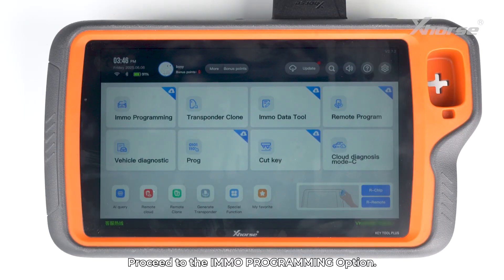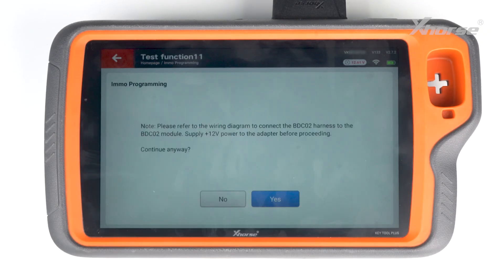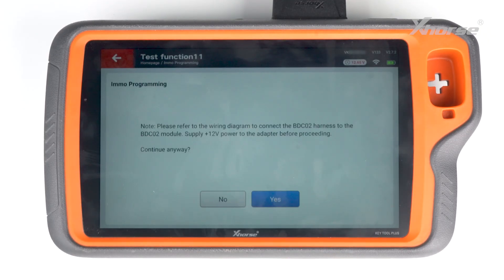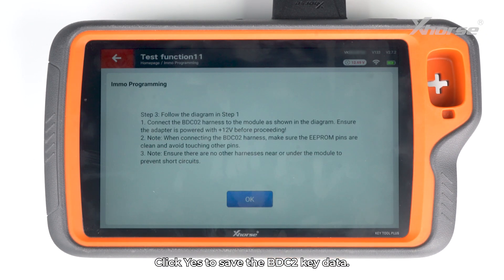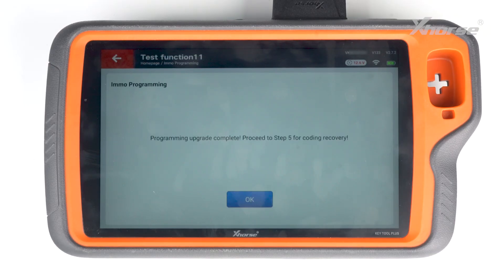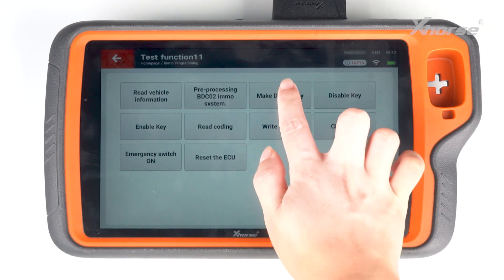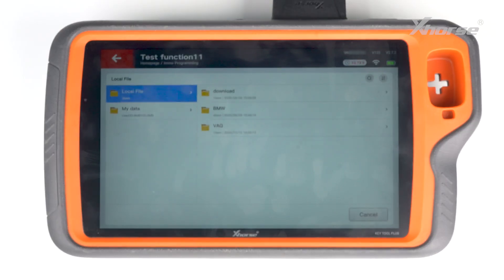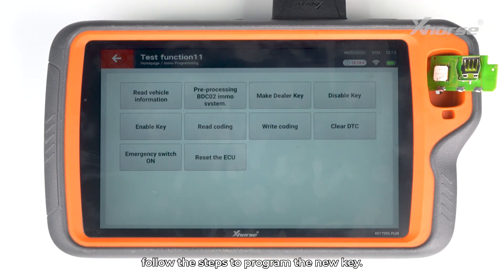How to Use BM.W-G BDC2 Adapter to Read BMW Immo Data? | Xhorse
Today, we’ll show you how to connect BM.W-G BDC2 Adapter with KEY TOOL PLUS to read immo data from BMW vehicles.
✅ Step-by-step demonstration
✅ Safe and reliable connection
Watch now and see how it’s done!